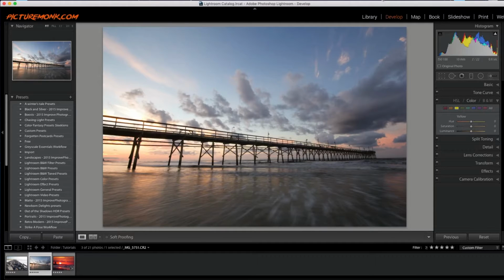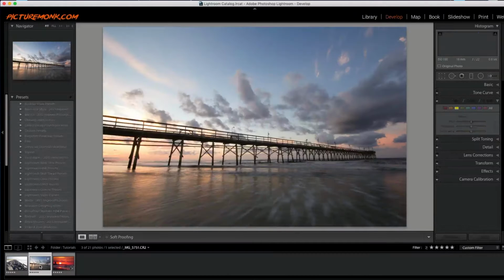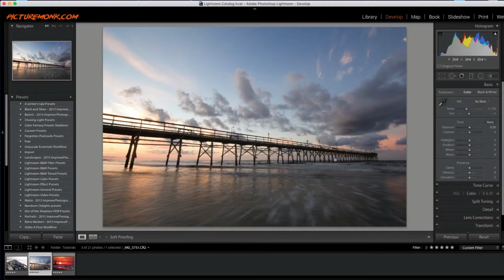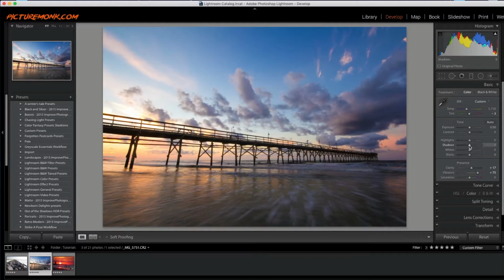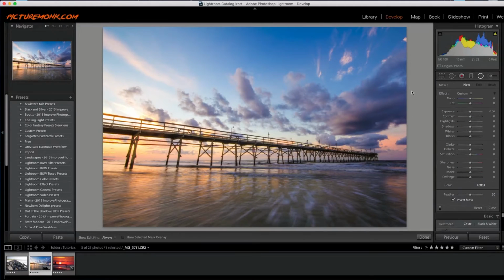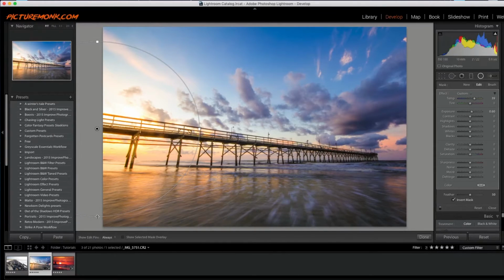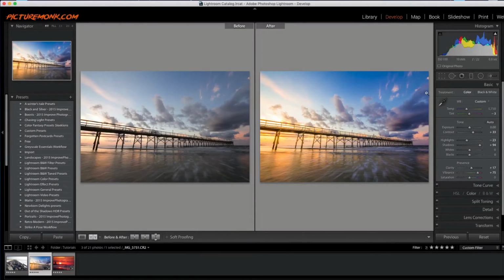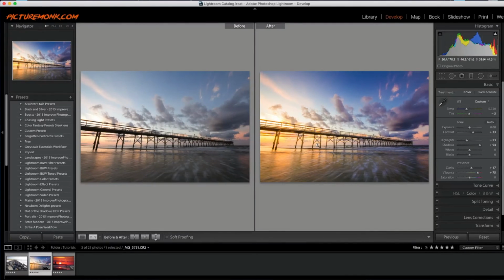Post Processing Tips for Beach Photography in Adobe Lightroom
Looking for the best way to improve your beach photographs? Then take a close look at this video with some cool tips and tricks for doing Post Production of Beach Scenes in Adobe Lightroom.

13 different Lightroom Bundles of Presets&Brushes which will help us to craft our way to masterpieces in a fast, easy manner with a professional quality outcome:

Beach is an ideal setting to take photographs, but because of natural barriers such as light condition and water reflection, you will find it difficult to capture better photographs.

A good camera can take clear and quality photos. But because of factors we just mentioned, photos may appear dull and boring. To turn dreary images vibrant, use Adobe Lightroom to play with its colors and tones.

Work on your beach photography like a pro. Manipulate, adjust and process your photographs at Adobe Lightroom to create vibrant images and picturesque photographs.

Who can benefit from this post processing tip? This video is made for amateur to professional photographers to help them make dull and boring beach photographs vibrant and enticing. You will likely to receive positive responses from your clients and make more customers than ever.

In this video tutorial, you will learn simple post processing tips for beach photography and this includes manipulation procedures for your color, tone, and shadow. More than that, you will be able to realize that the post editing procedure in Lightroom is easy, which is a big ease for first-time users.

It’s time to enhance your images through post editing work. Adobe lightroom makes it easy for you as you just need to slide on the settings tabs to highlight the details you want people to see. Feel free to play with your photographs until you got the right mix of setting for better and appealing beach photography.